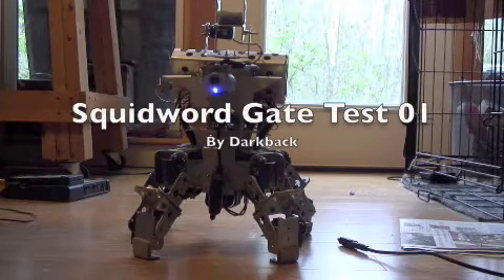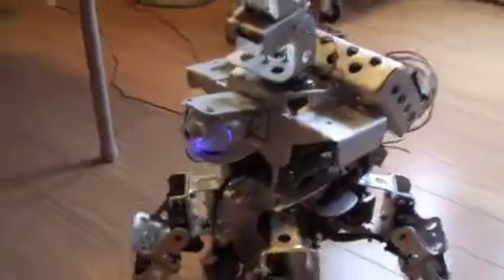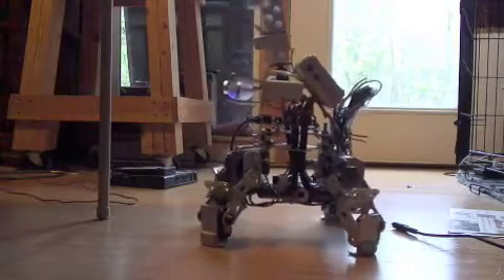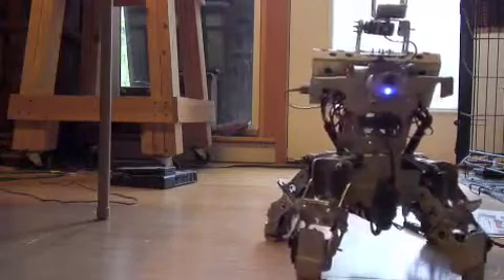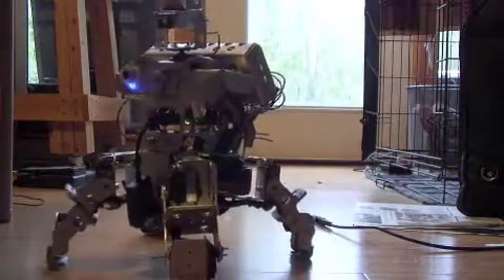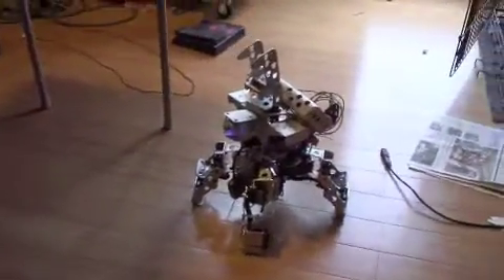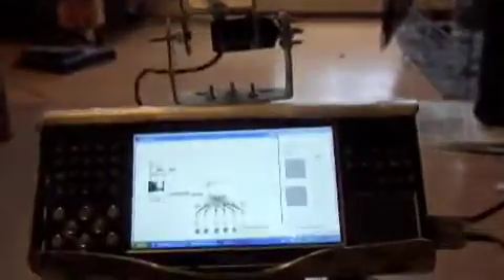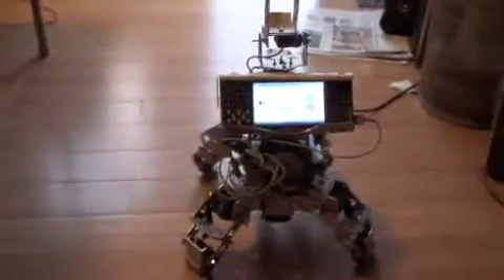My First Project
Quad Robot Squidword walking with PC on back.